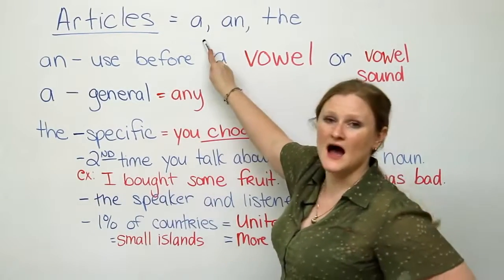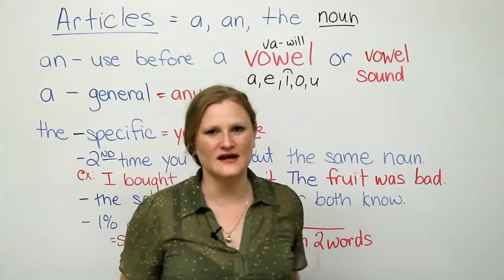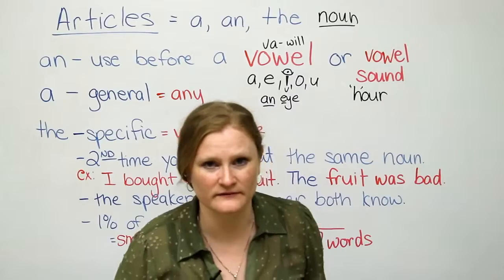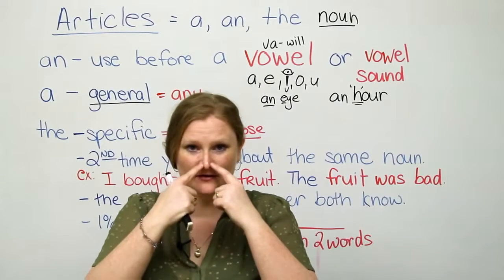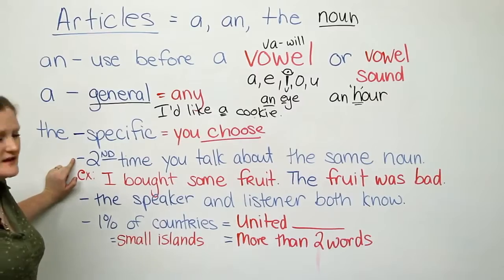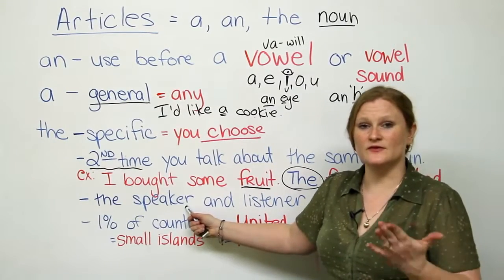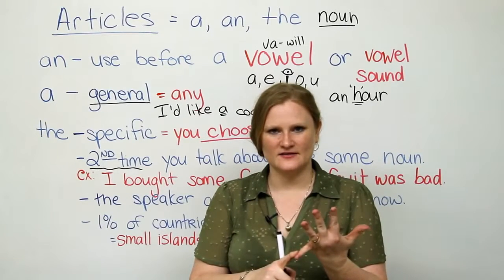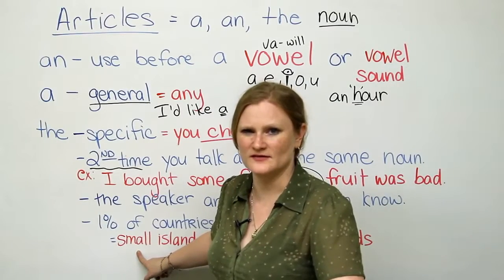A, AN, THE - Articles in English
'I saw A movie last night' or 'I saw THE movie last night'? A, AN, and THE are called articles and they can be very confusing. Learn exactly when and how to use articles in English in this important grammar lesson!